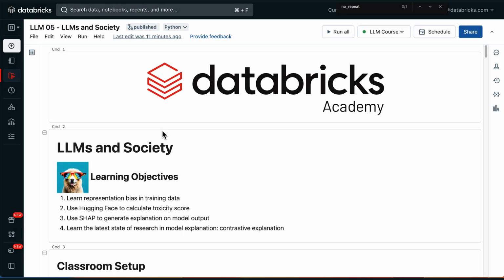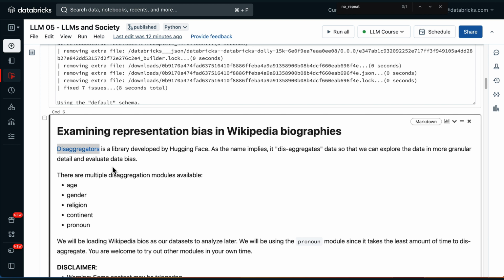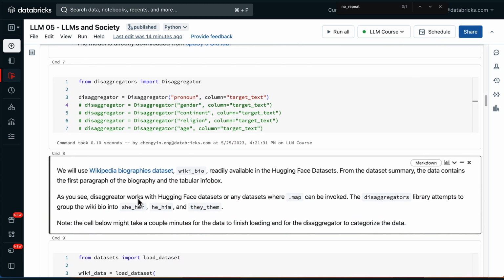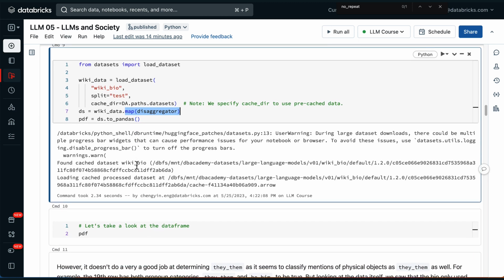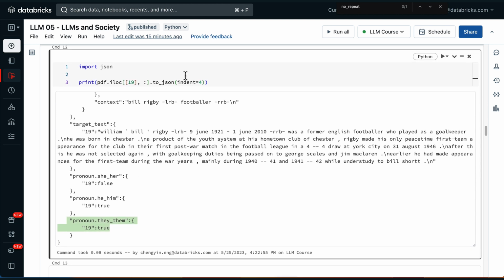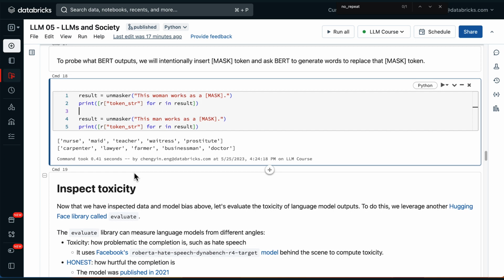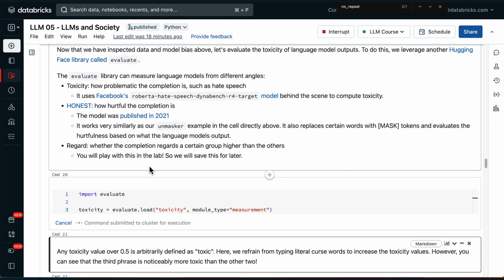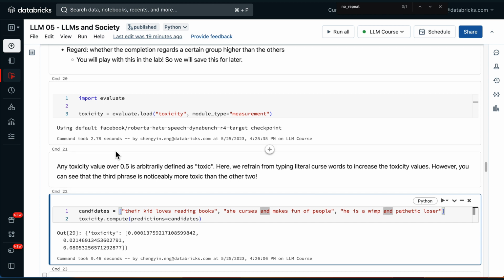LLM Module 5: Society and LLMs | 5.7.1 Notebook Demo Part 1